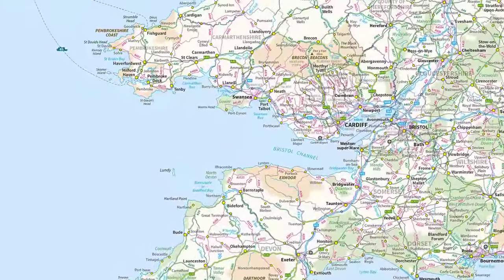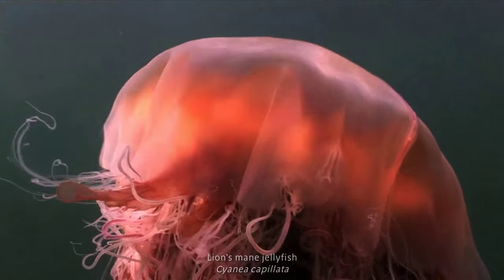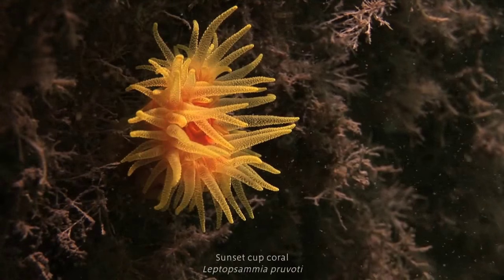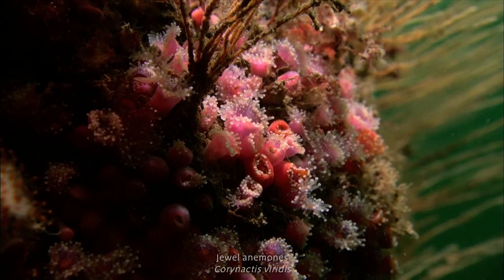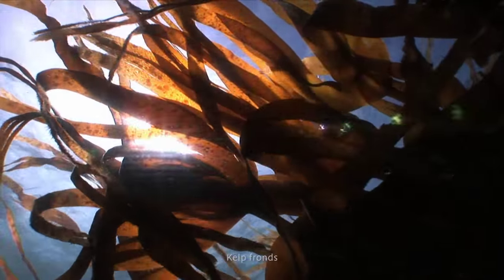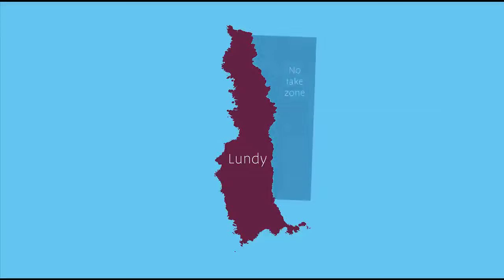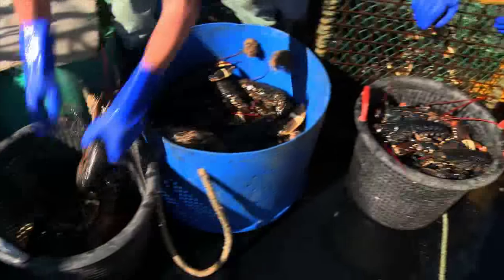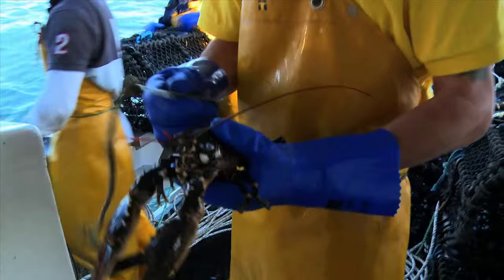Lundy, Marine Protected Area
Descriptive paragraph: Lundy was England’s first Marine Conservation Zone, designated in 2010. It’s the most protected site under both European and English law because of its spectacular, and often rare, marine wildlife. This video takes you beneath the waves to discover what’s there, and shows how protection of the site is helping the local lobster fishery.